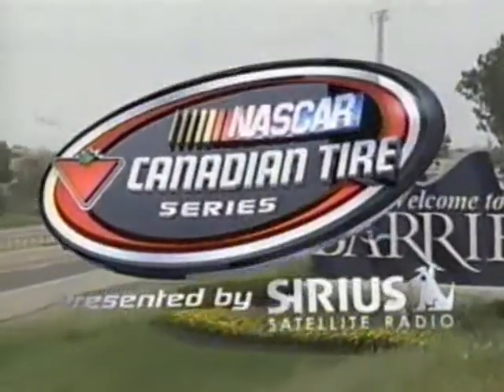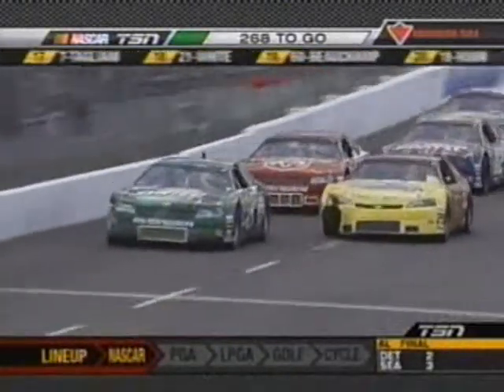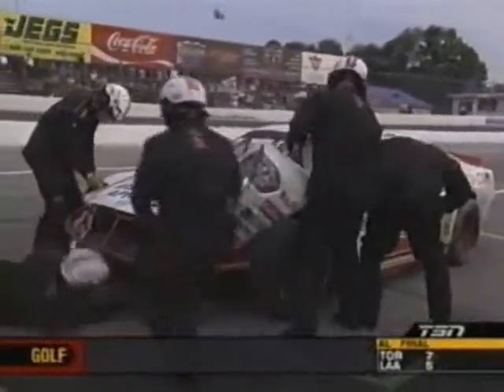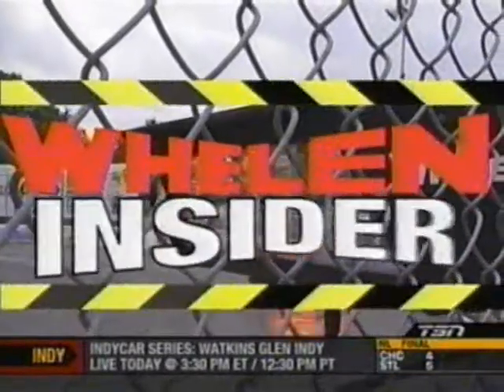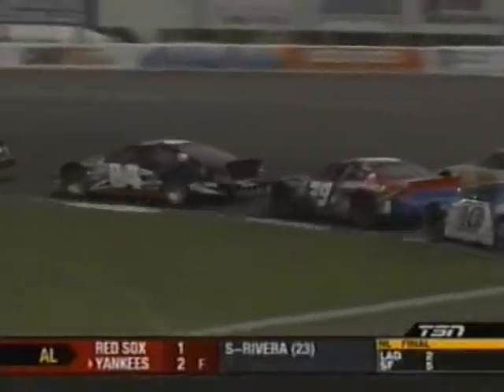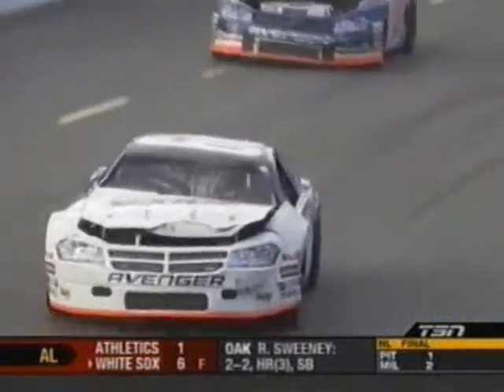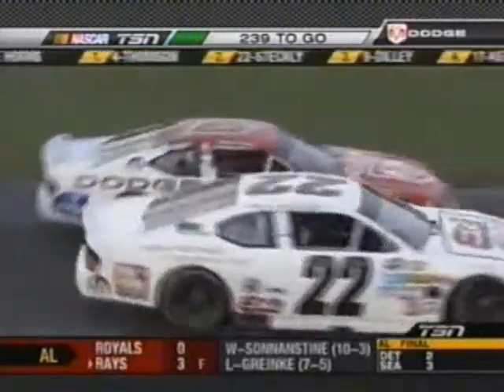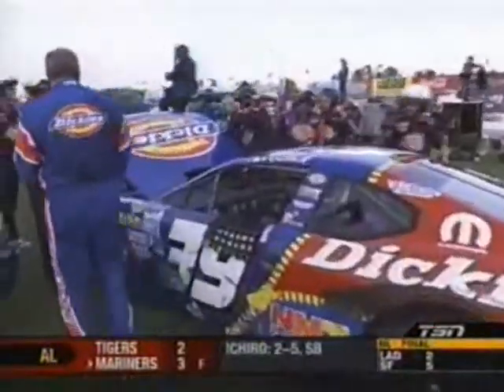2008 A&W 300 - PART 2/6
We continue with our coverage of the 2008 A&W 300 from Barrie Speedway.

We see some of the SEVERAL cautions during the race.  First a HUGE accident that involves:
#39 Dave Whitlock
#12 John Gaunt
#3 Jason Hathaway
#25 Jim Lapcevich
#84 JR Fitzpatrick

Also accidents and spins by:
#84 JF Fitzpatrick
#60 Ron Beauchamp Jr

Then another BIG crash where #95 Anthony Simone spins and #1 Peter Gibbons goes over his hood nearly flipping upside down.

Canadian Tire Series
A&W 300
Barrie Speedway